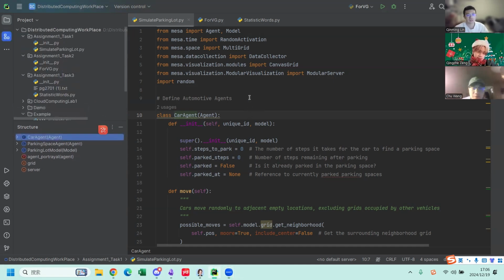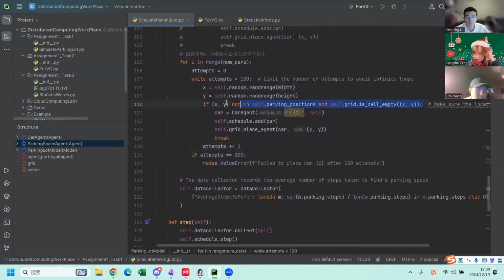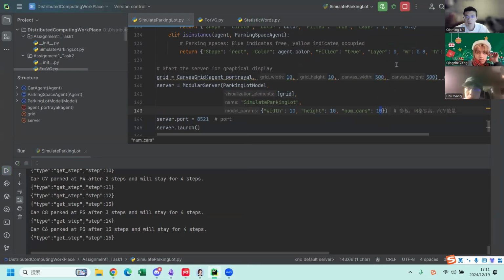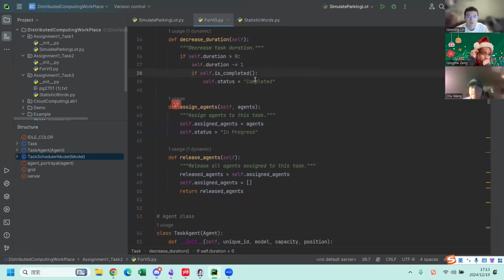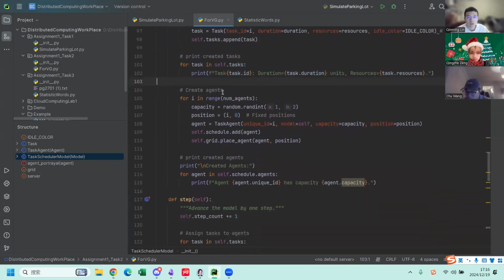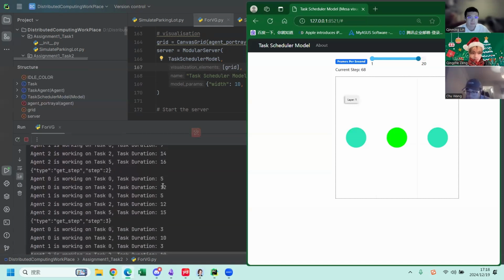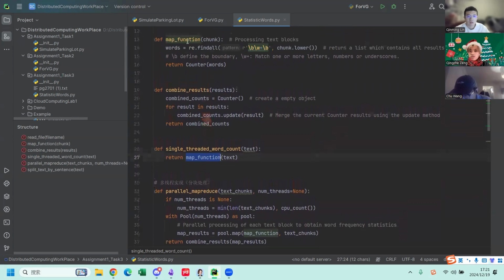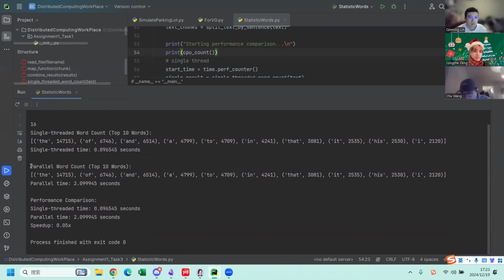Assignment1,Illustration and demostration code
For vj